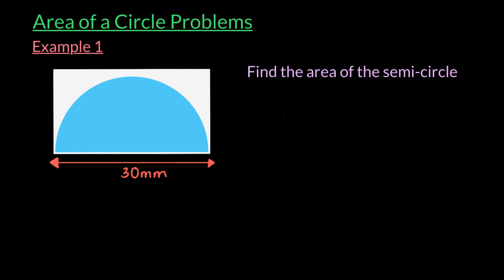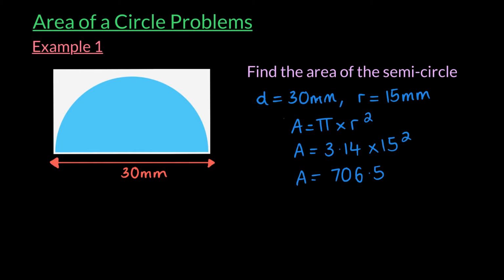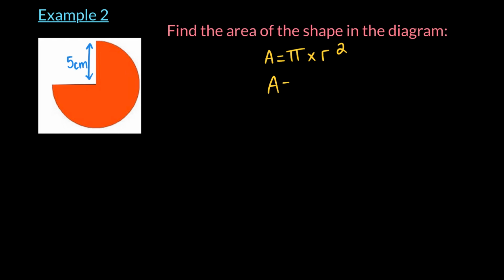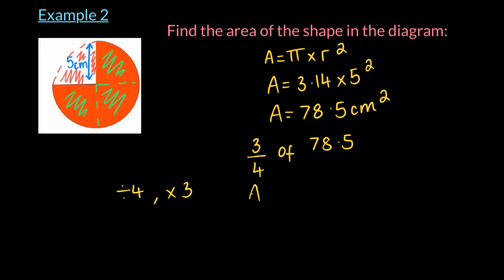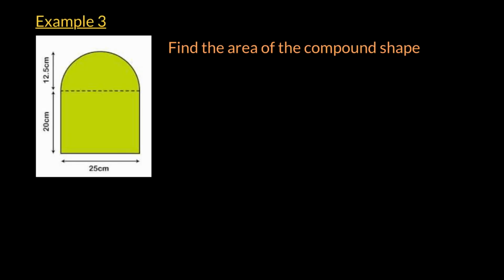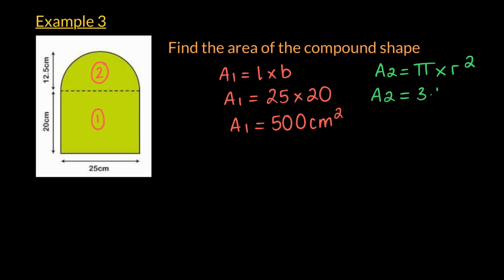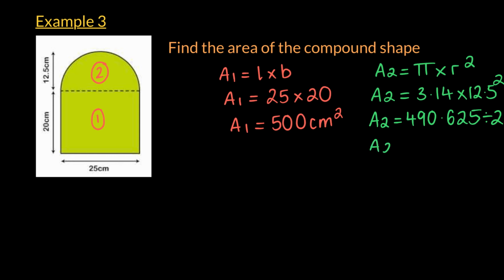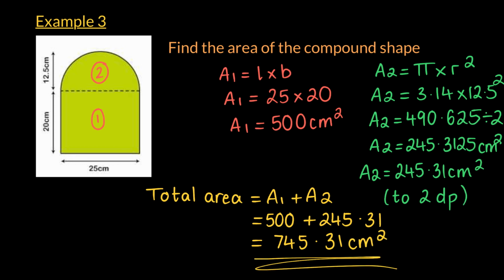Area of Circle Problems